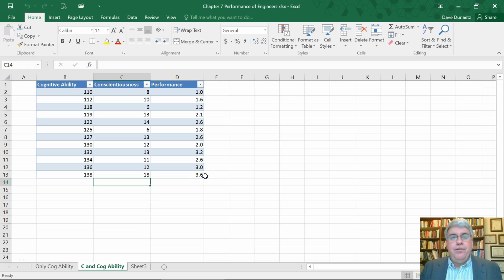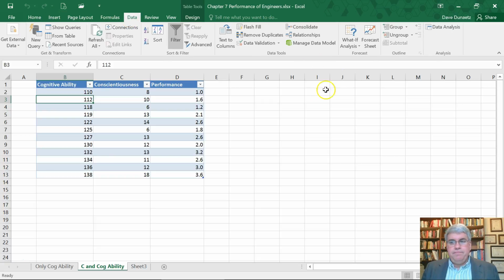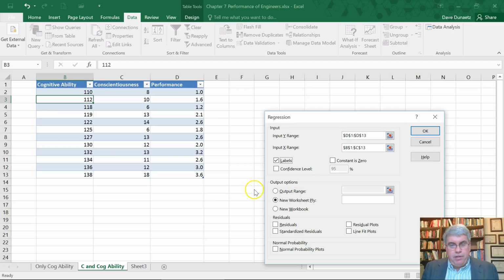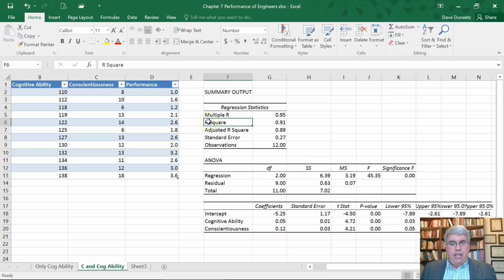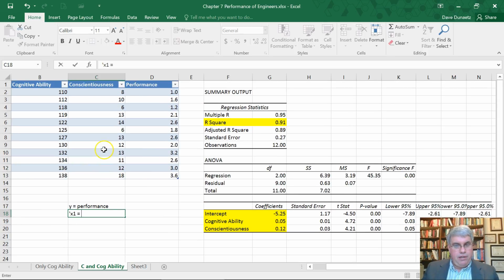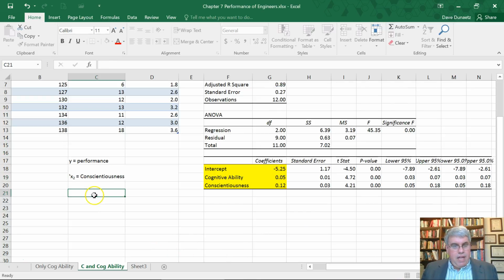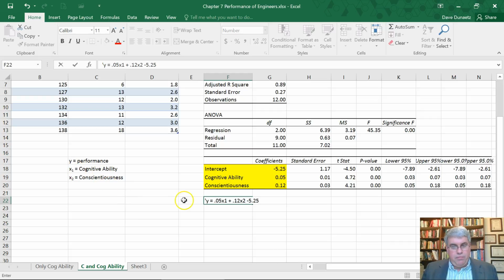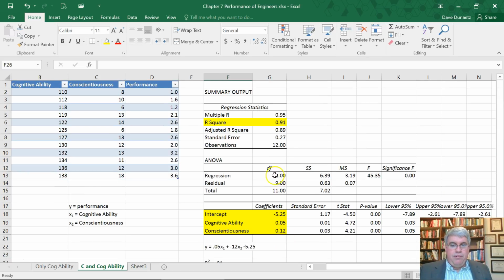Chapter 7 Linear Regression (5 of 6) of Pagano's Understanding Statistics (Excel for Windows)